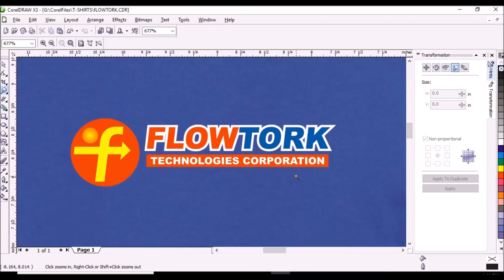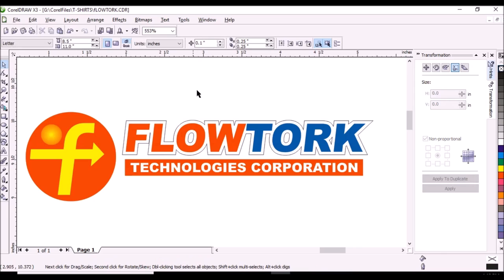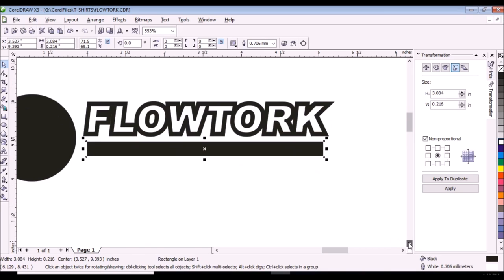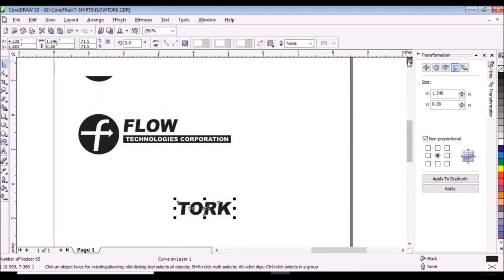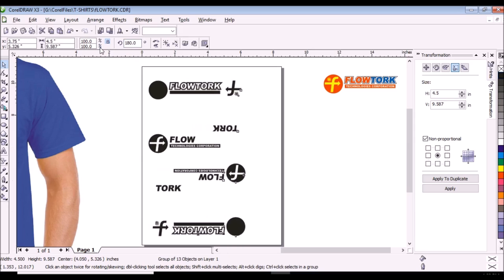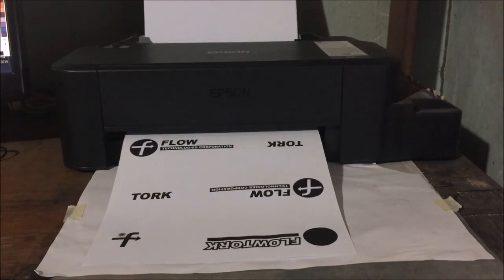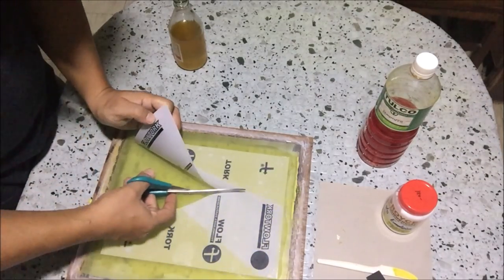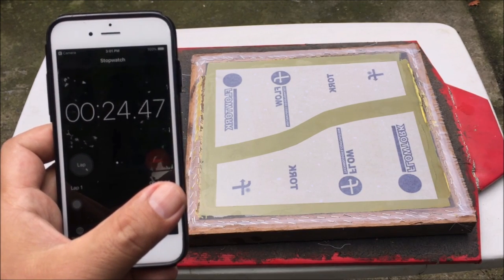Printing 4-COLOR - Company T-shirts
An alternative way of Printing T-shirts
Simple, Fast and Easy.

Interesting Machine/Equipment/Bundles for T-shirt Printing Business at Amazon